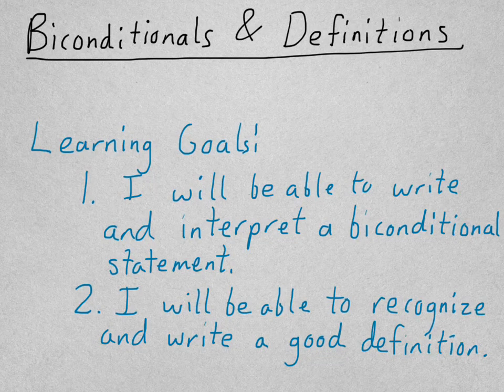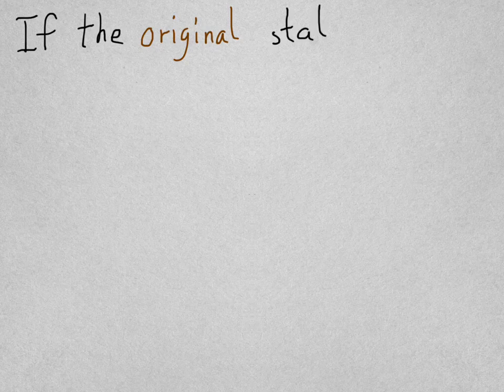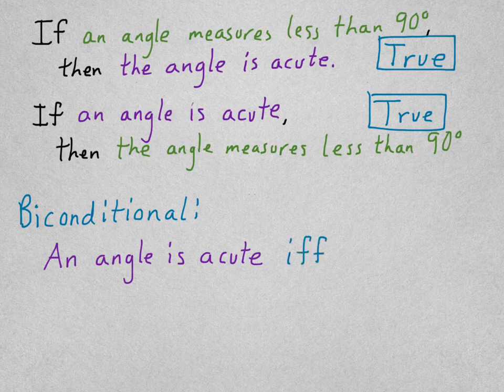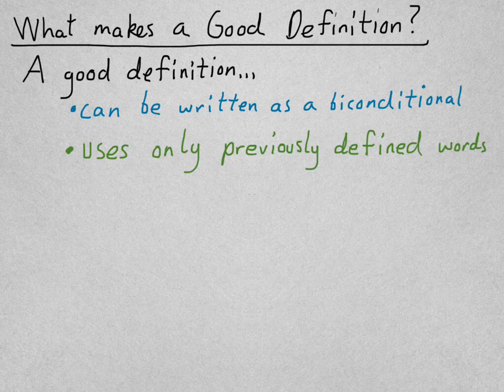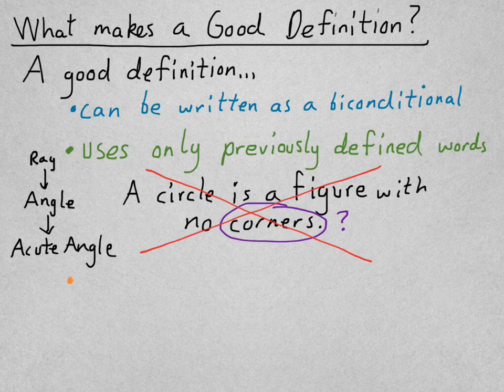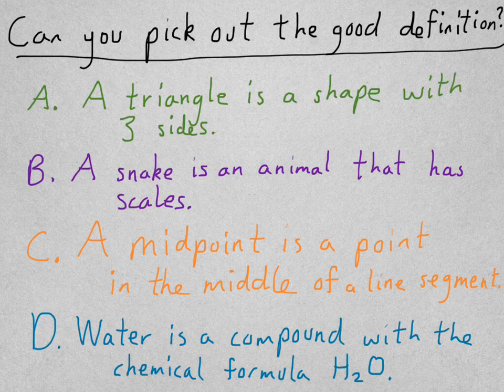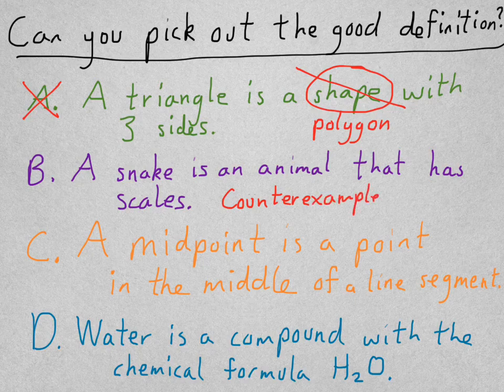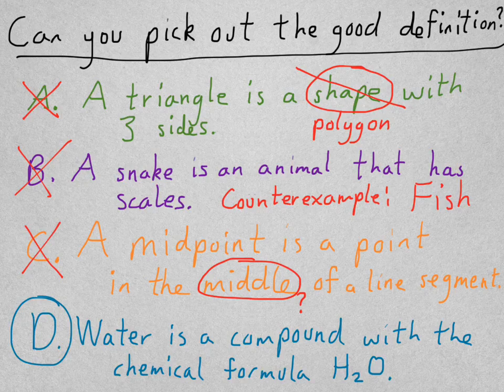Geometry Video 2-2 Biconditionals and Definitions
Created for Mr. Henning's Geometry classes at R.L. Turner High School.